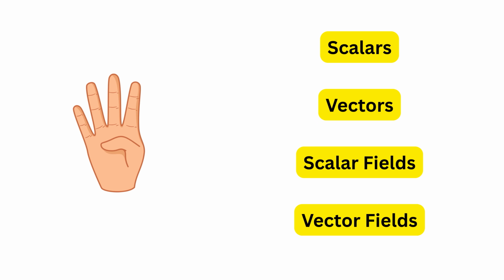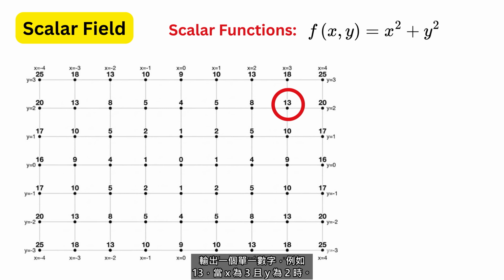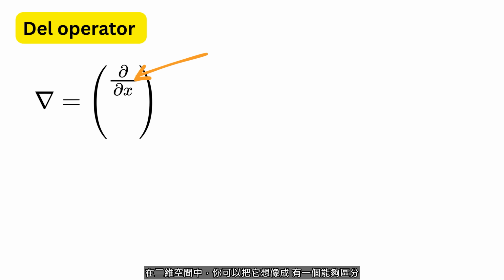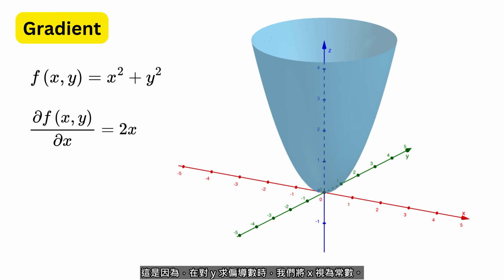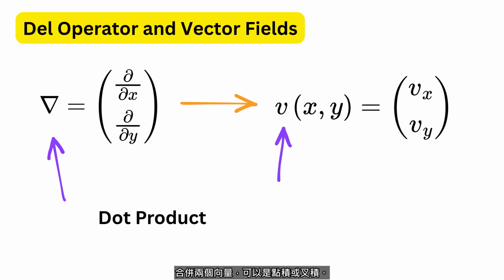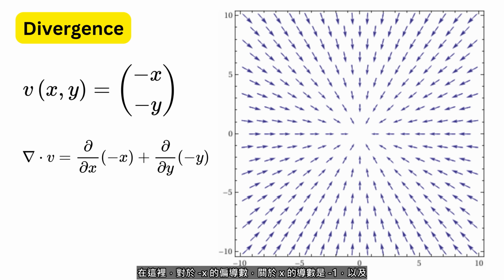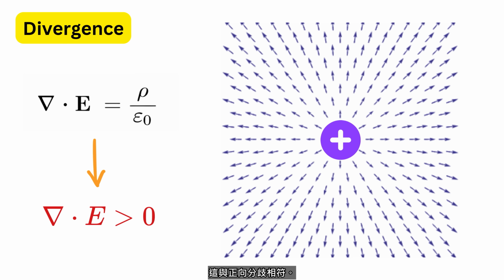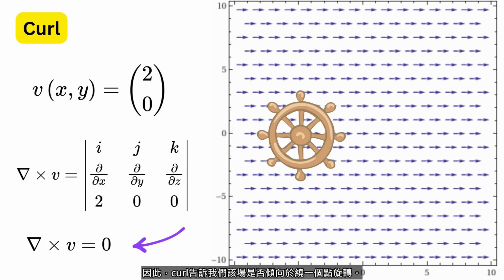[ 正體中文 ] 對梯度、散度和旋度的最佳解釋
本影片推薦給所有想學 AI 但數學零基礎的朋友，這非常重要同時也非常基礎，我花了點時間 (?) 翻譯了一下。

好吧，我只是想測試一下翻譯模型，不過影片內容真的很棒。

The translation test setup is basically as follows:
Ollama + 4B model + 0 shot